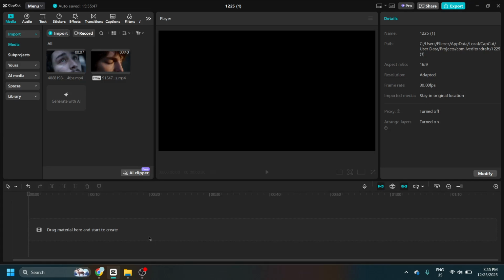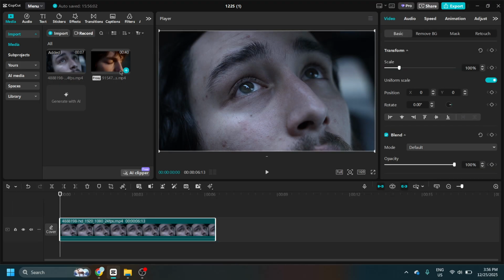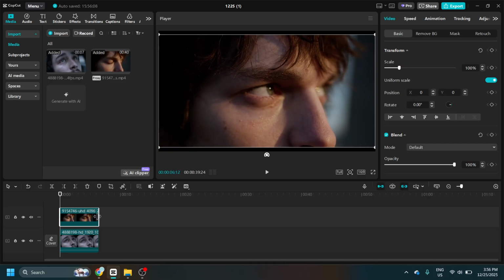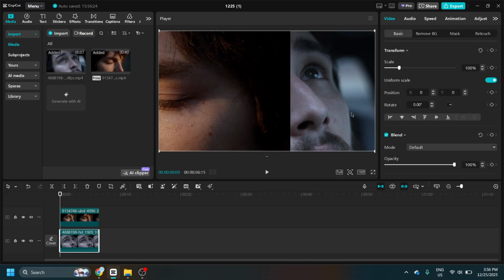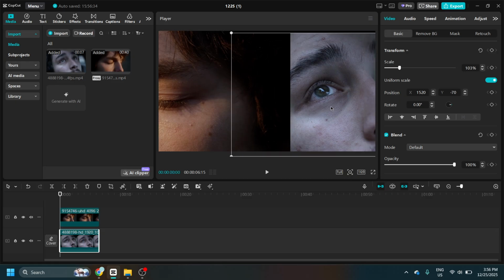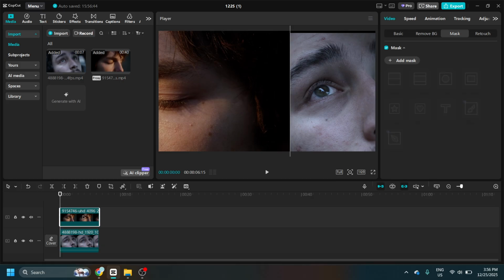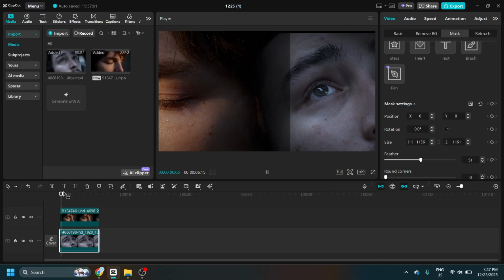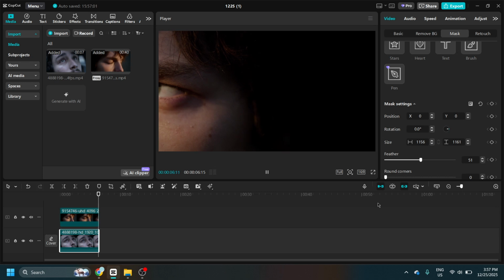How To Merge Two Videos In CapCut (Easy Guide)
In this video, we discuss the simplest ways to combine clips and use the video joiner features in this CapCut tutorial. We focus on basic editing and video stitching for beginners to help you merge clips and master smartphone editing techniques.

00:00 Intro
00:14 Open CapCut and Start a Project
00:28 Add Two Videos to the Timeline
00:51 Resize and Arrange the Clips
01:26 Apply a Mask to the Top Clip
01:38 Choose the Rectangle Mask
01:46 Position the Mask Seam
02:02 Adjust the Feather
02:24 Summary